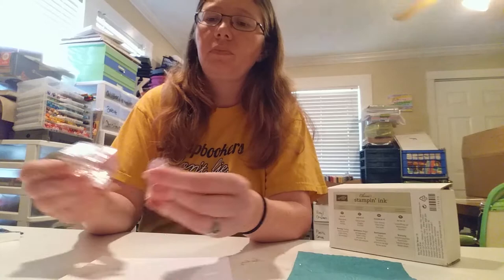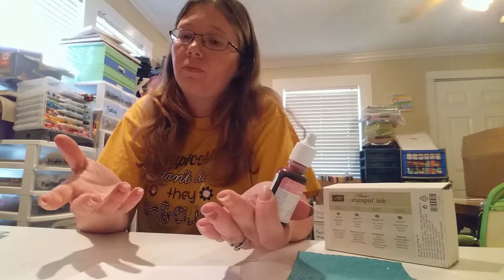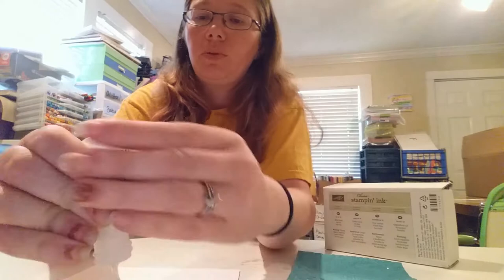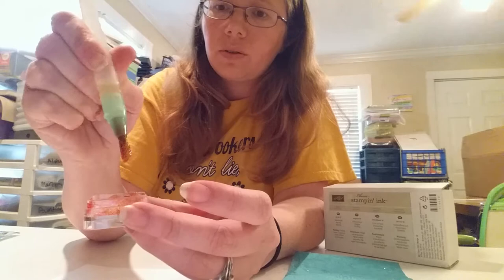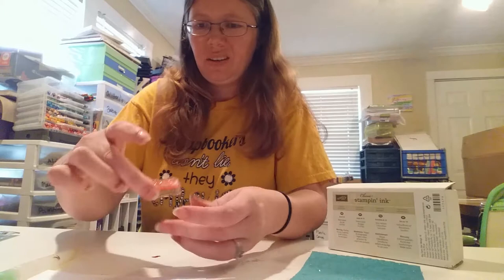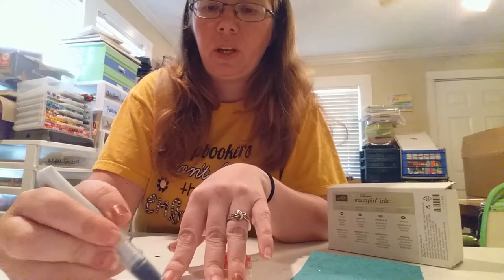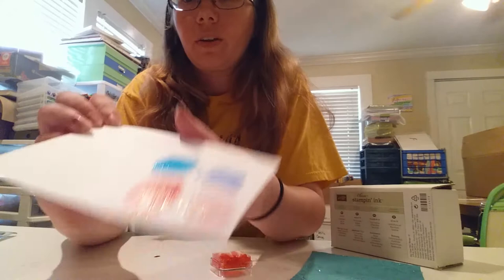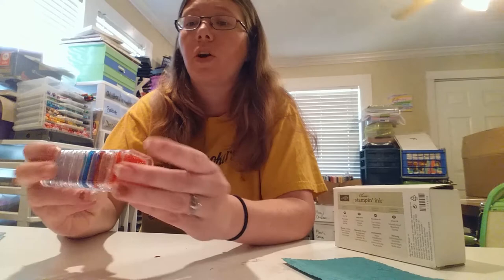DIY Wink of Stella Effect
Using materials right fro your own craft stash you can create the beautiful wink of stella effect for cards, layouts and other projects.

Check us out on facebook! Craft If I Wanna Online Store and Retreat